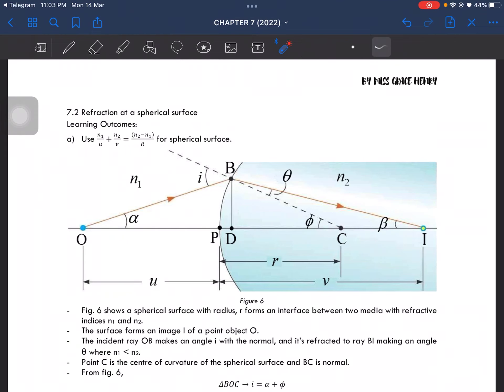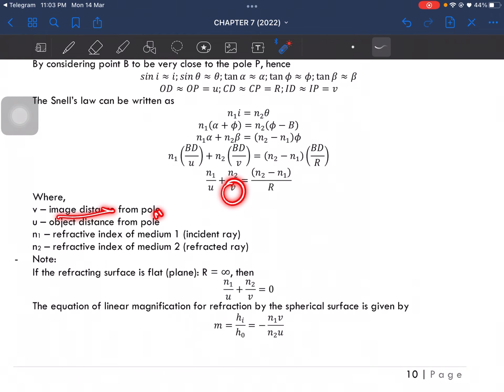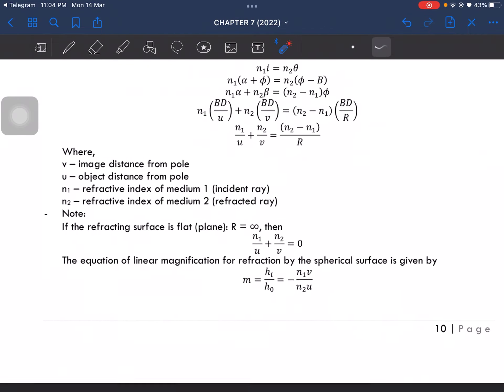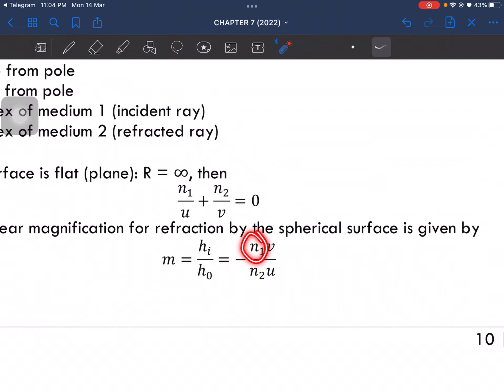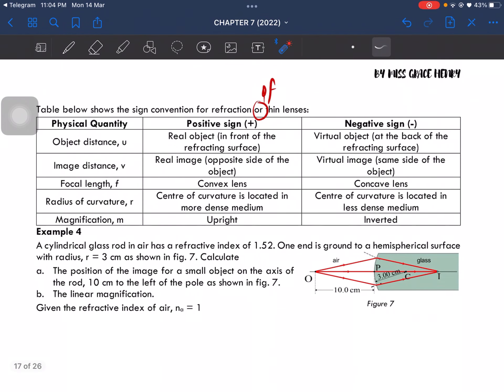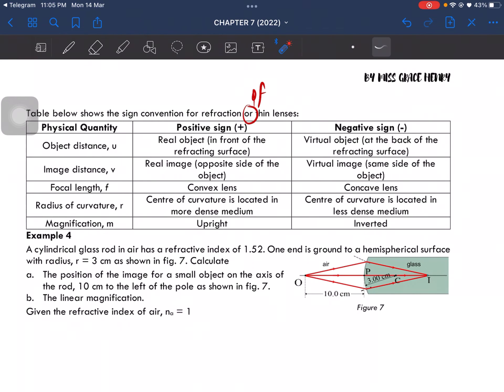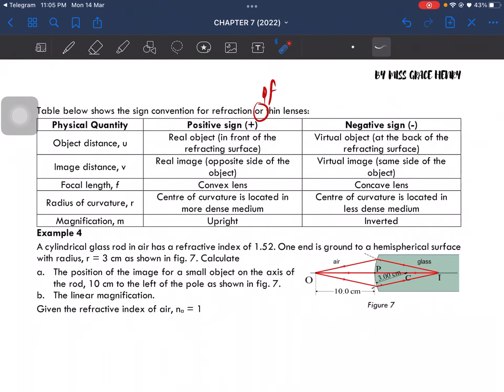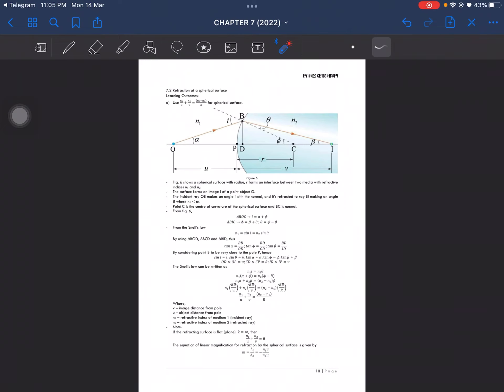7.2 Refraction at a spherical surface